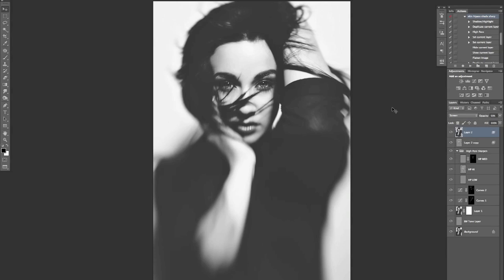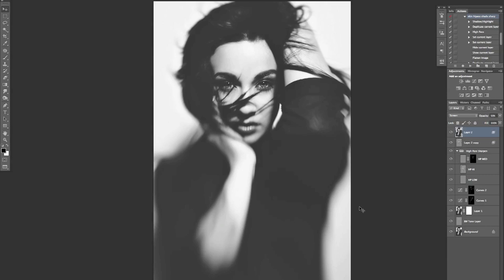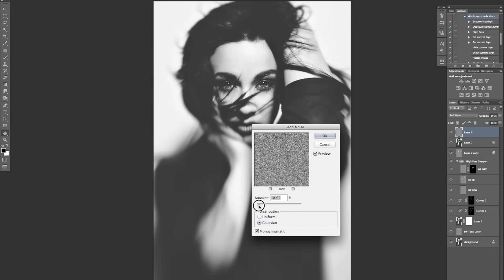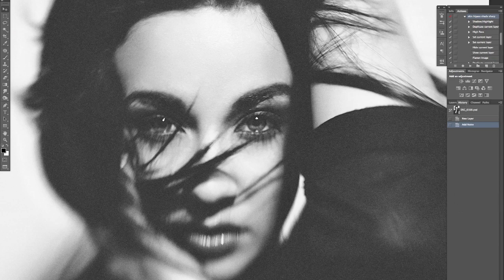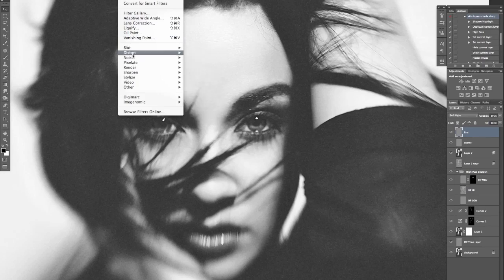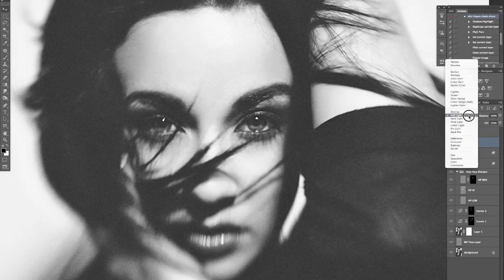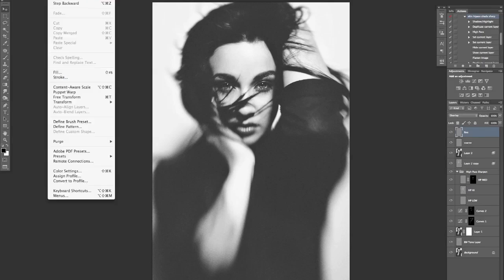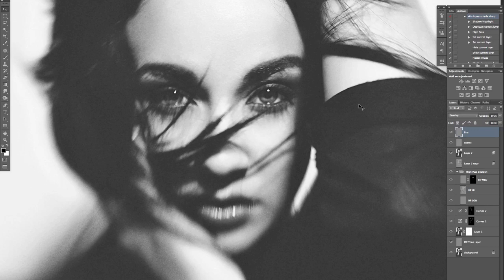Adding analogue grain to a digital image in Photoshop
A short tutorial on adding analogue looking grain to a digital image in Photoshop.
for more advanced techniques and lighting diagrams or my Facebook for more quick tips.
Model: Laa Mode